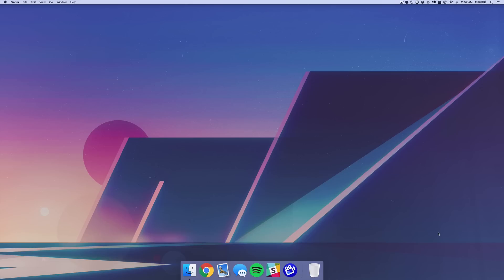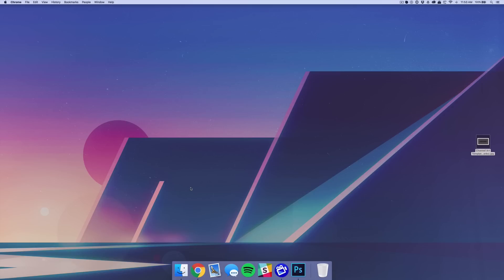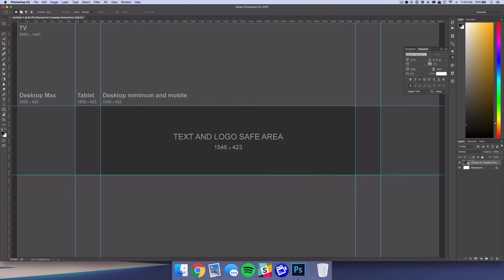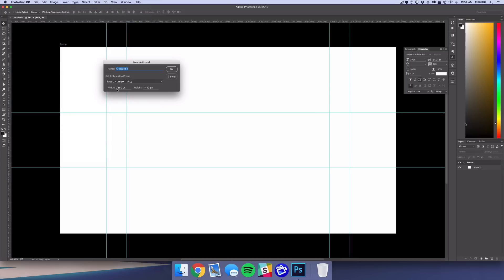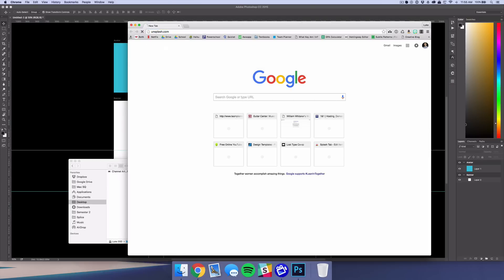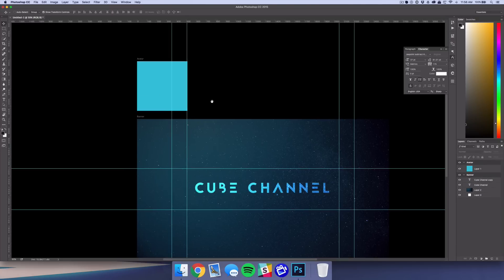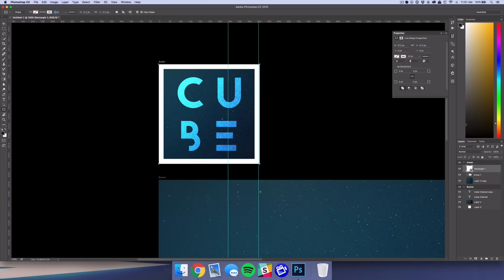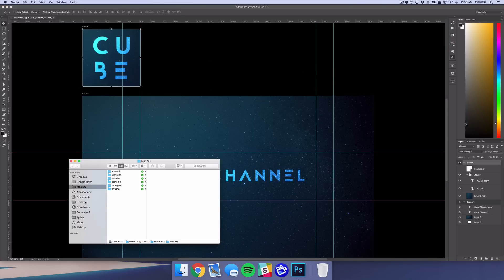Creating Channel Art in 5 Minutes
Part 1 of 2, going over my process for designing channel art. Another video on my thumbnail process coming soon.